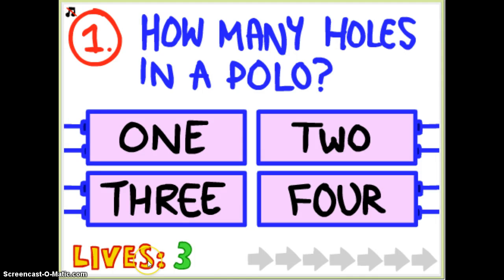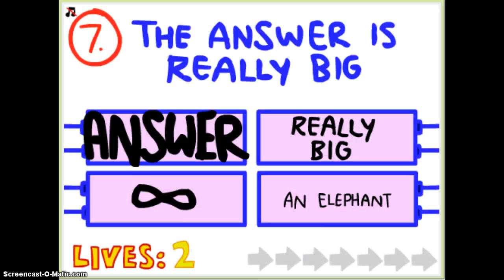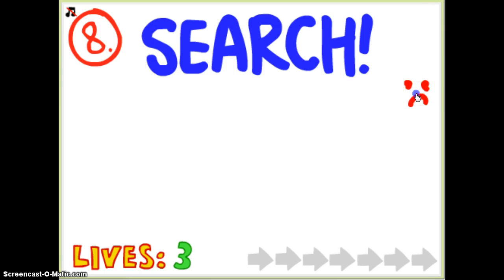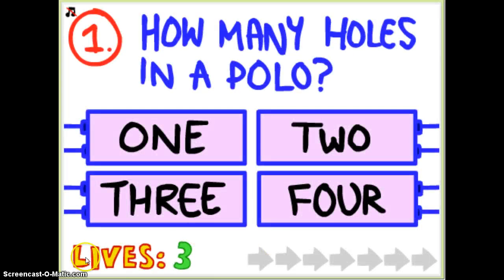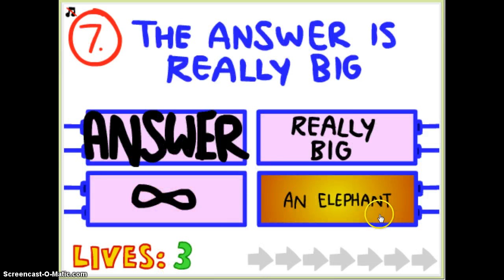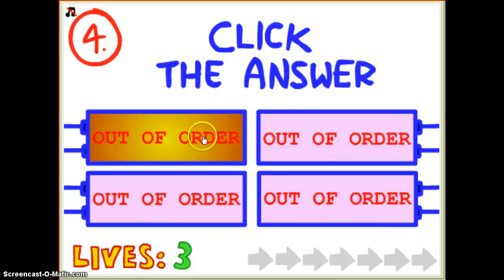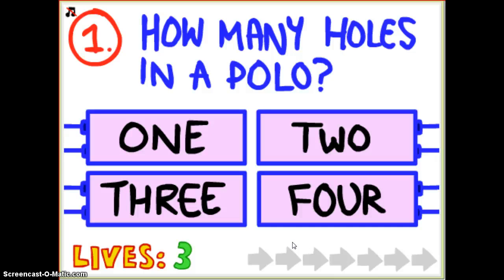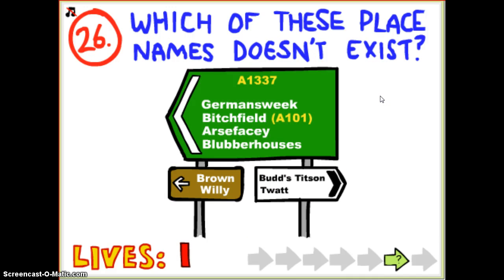the impossible quiz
ujmmmmmmmmmmmm.